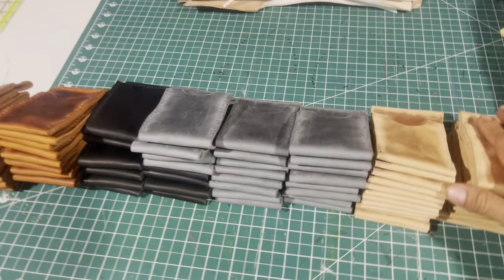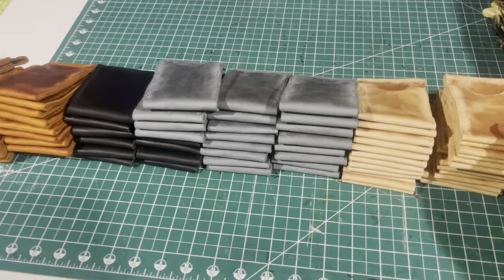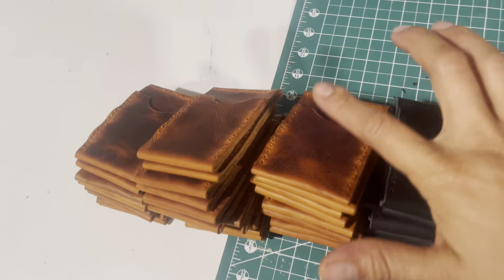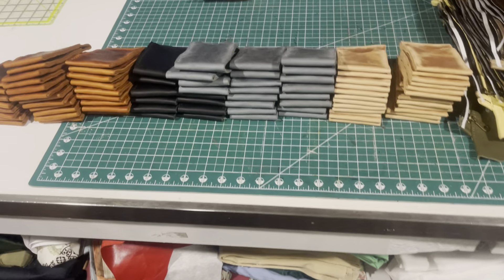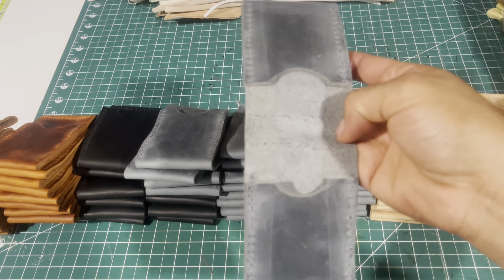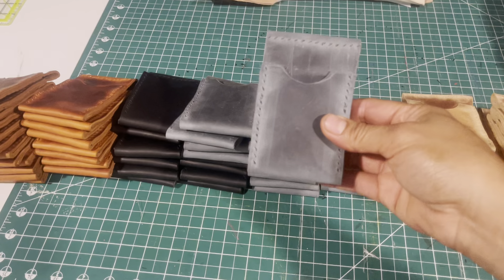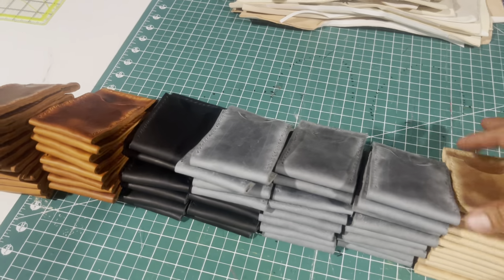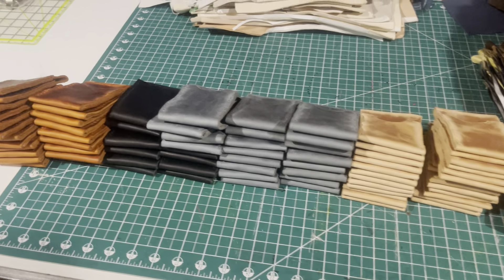Hello this is Indira with Green Pear Leather Goods. Showing you Italian leather money clips 😀😀 😀.